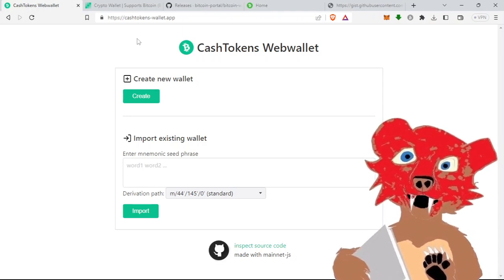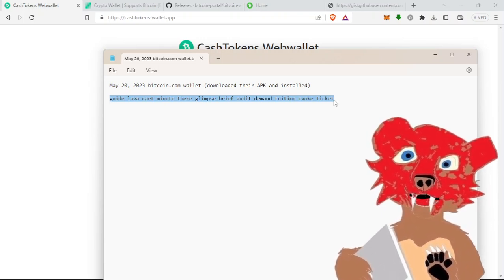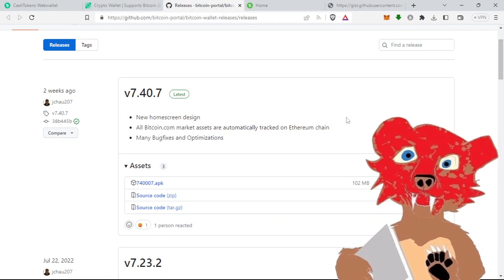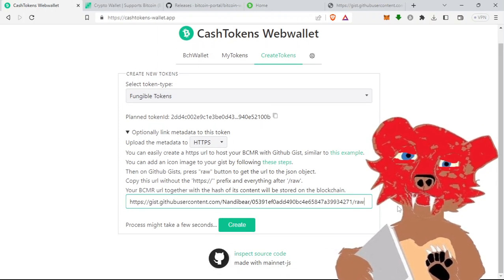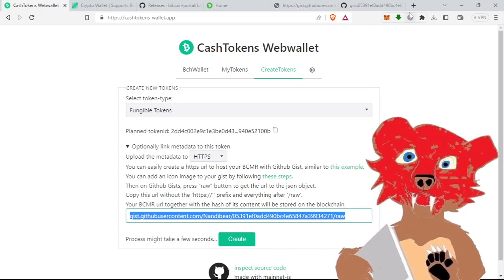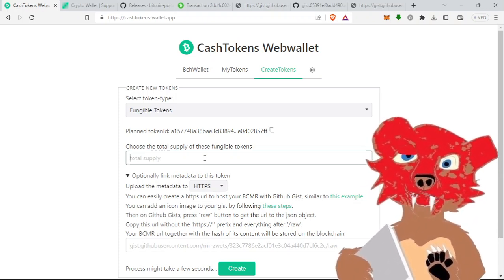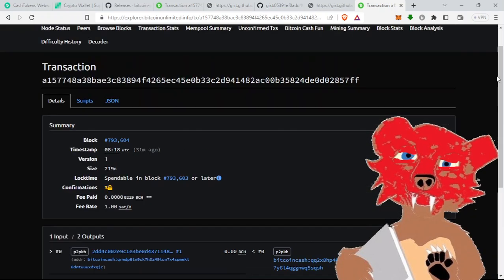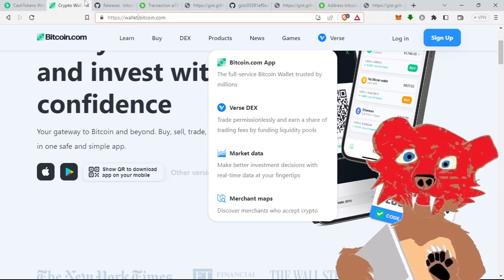CashTokens Webwallet + Bitcoin.com wallet seed import + create tokens!! (May 2023, Bitcoin Cash BCH)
First go at creating / minting tokens using the CashTokens Webwallet after importing Bitcoin.com wallet (May, 2023 - Bitcoin Cash BCH - Cash Tokens protocol)